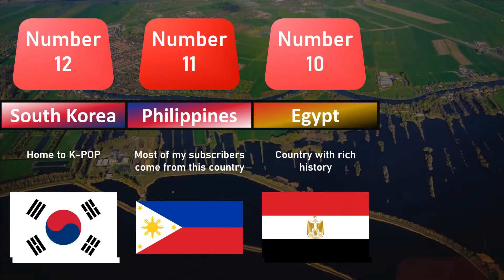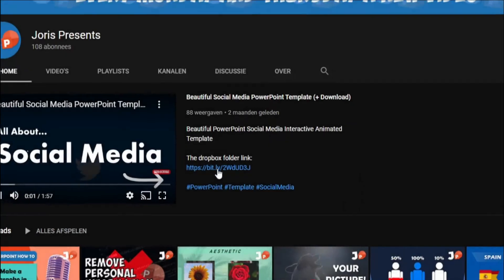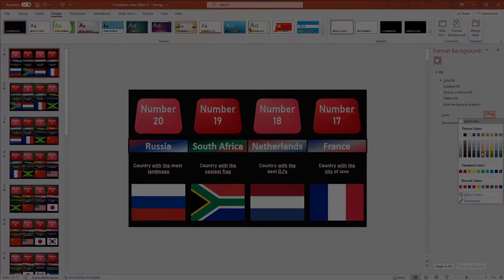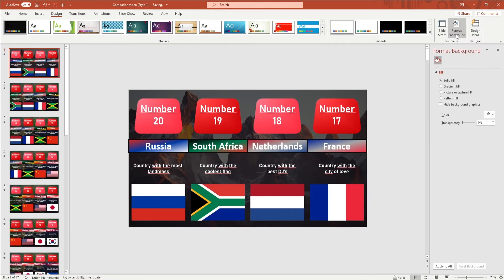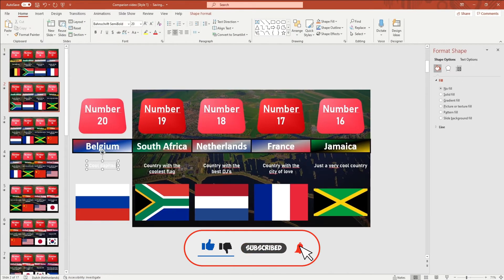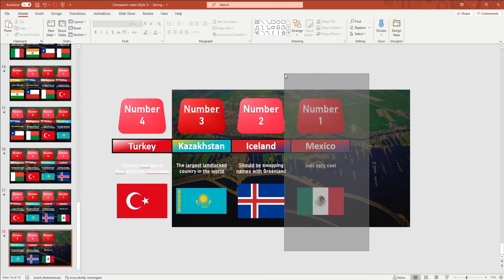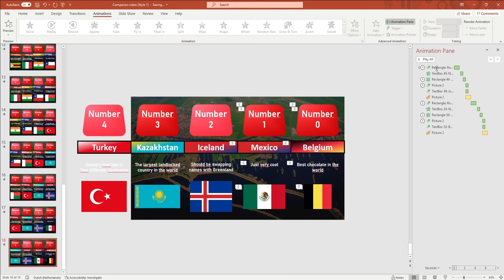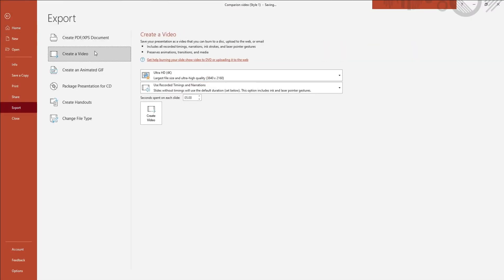Make a Comparison Video In PowerPoint Style 2 | PowerPoint 2019+ Tutorial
Make a Comparison Video In PowerPoint Style 2 | PowerPoint 2019+ Tutorial - In this video, I will show you a new style for comparison videos. This template will use the morphing animation, which requires PowerPoint 2019 or newer. If you don't have these, you can check out the  "old-school" template in the I-Card in the right-up corner. In the coming weeks, you will be seeing a lot of new styles of comparison videos with a lot of the features you've asked for, like animated pictures and video's and making the comparison template less laggy to edit. This style requires more typing but will result in such a smooth and streamlined comparison video, which is something the previous video had some issues with.

0:00 - Intro
0:47 - Changing the background
1:41 - Changing pictures/text/gradient
2:09 - Adding more tabs
3:20 - Converting file to video

I try to help people enjoy PowerPoint as much as I enjoy it!